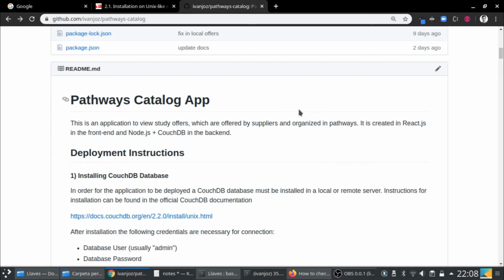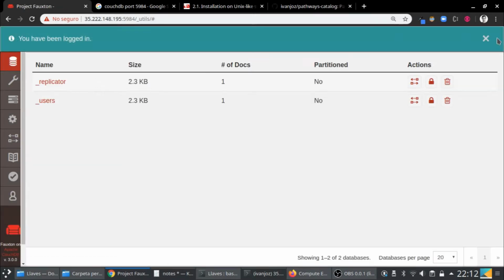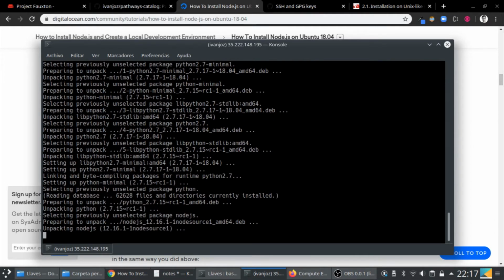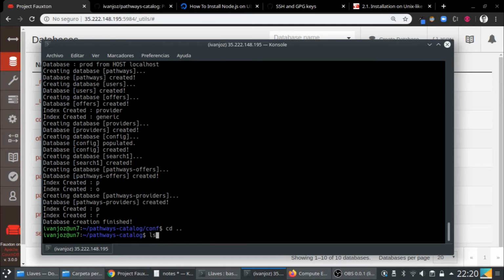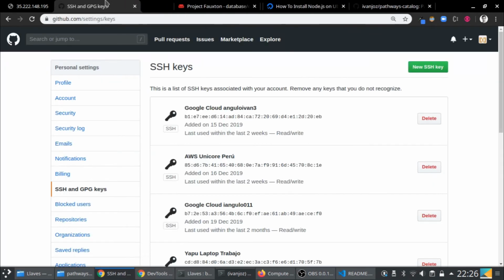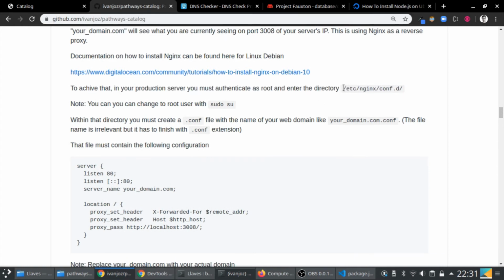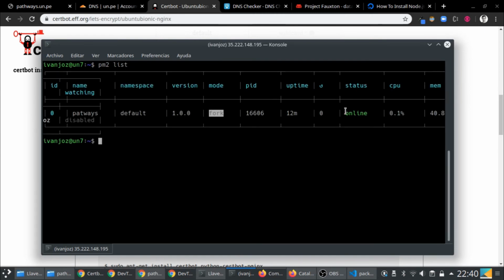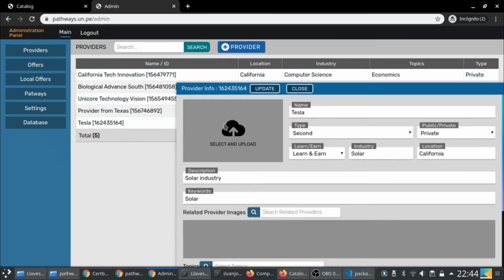Deployment of a Node / React / CouchDB webapp in a fresh server with domain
This is a demonstration of production deployment of a web application made in Node with React in a Linux Ubuntu 18.04 server with CouchDB as a database and Nginx as reverse proxy and web server. Aso using PM2 as a Node process manager and Certbot for issuing a SSL certificate.